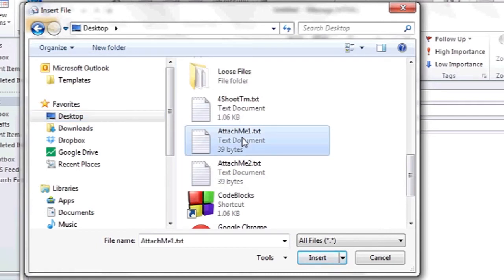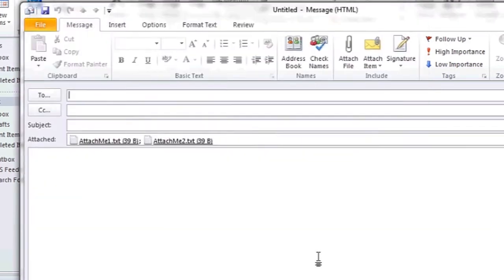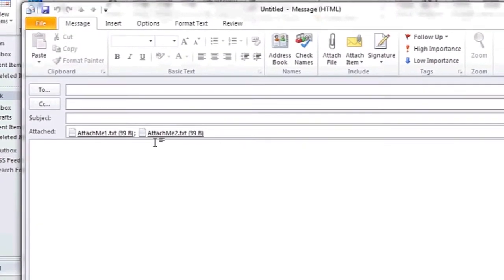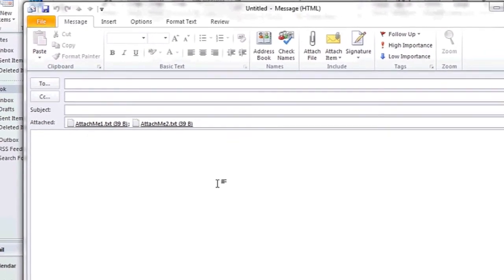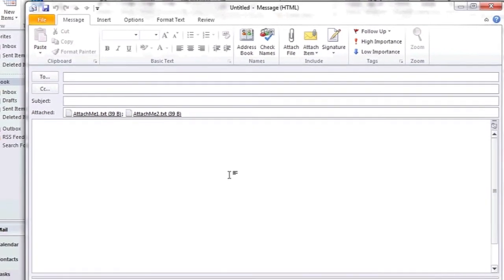How to Select All Files for Attachments : Computer Know-How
Selecting all files for attachments is something that you might do if you were trying to send an entire directory. Select all files for attachments with help from an expert in information systems, programming languages, web development and network security in this free video clip.

Series Description: Once you begin to learn some basic computer skills, you will soon start to realize just how easy these wonderful devices are to use. Find out about advancing your computer know-how with help from an expert in information systems, programming languages, web development and network security in this free video series.